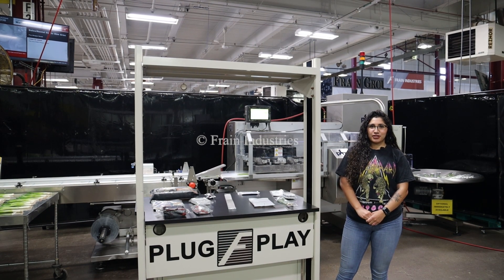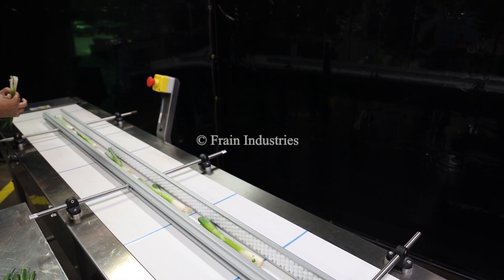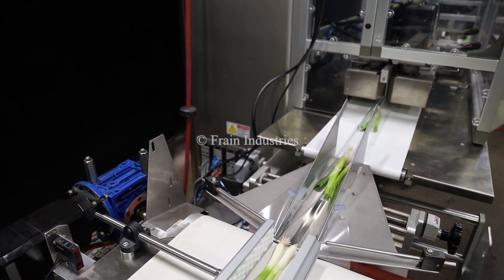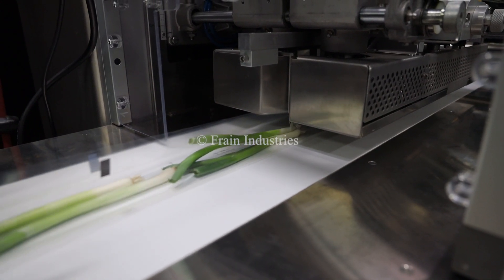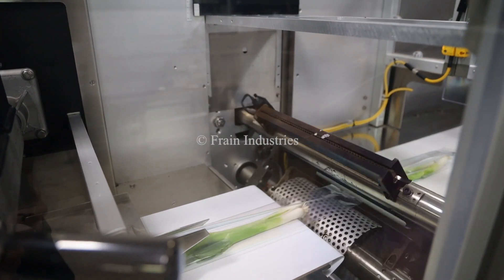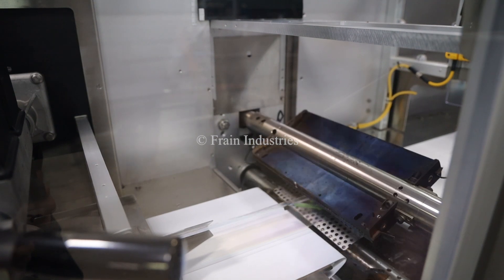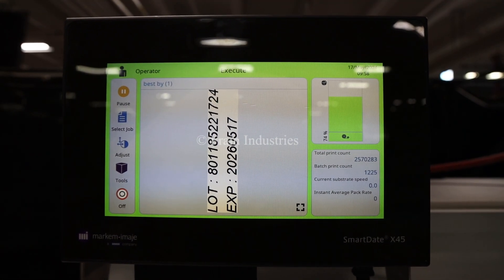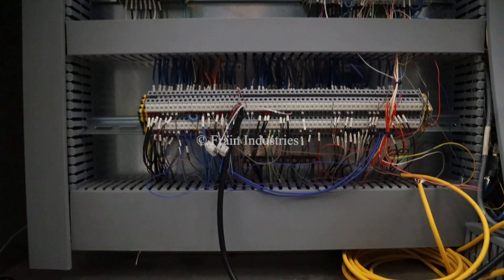Pfm Falcon BB Flow Wrapper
This is the demonstration of the Pfm Falcon BB Flow Wrapper

Pfm Model Falcon BB, Automatic, inverted, 2-up, 3 axis, servo driven, horizontal flow wrapper rated from 50 to 200 products per minute - depending on materials, application and machine configuration. Product size range: 1.6" to 10" in Length x; 3/8" to 9" in Width; up to 3.9" in Height standard. Equipped with 114" long x 13¾" wide belt in feed conveyor and 92" long load area, no product / no pouch, with adjustable forming box, 2-up, 9.8" wide x 1-1/4" thick seal jaws and (3) sets of fin seal wheels, 1st set to pull the wrapping material, 2nd set to produce the longitudinal seal, 3rd set to fold the wrapping material has interlock safety, Film specifications up to 23.6" reel width; up to 13.7" reel OD; on 3" OD core. Has (2) film rolls (1) for extra film roll no splice station and 36" long powered discharge conveyor. Control panel has PLC controls with touch pad controller and readout, crimper jaws and fin seal temperature controllers, power, heaters and run, jog on / off switches start, stop and e-stop push button controls and statis light. Mounted on stainless steel frame with leveling legs.